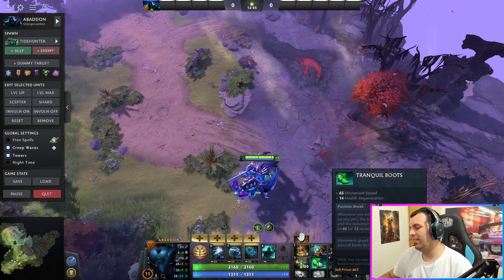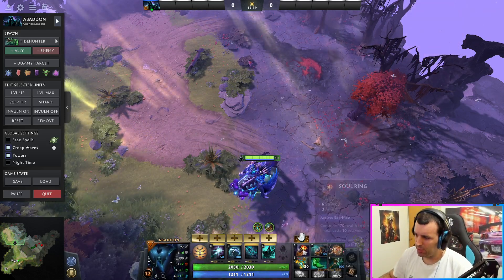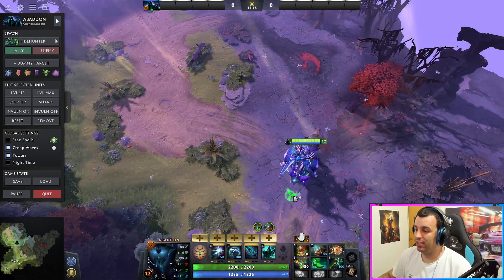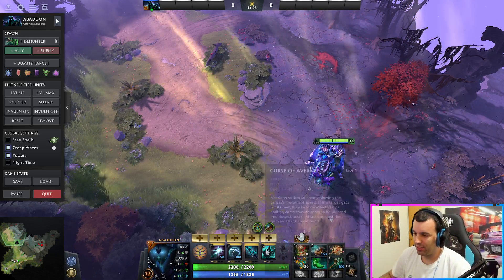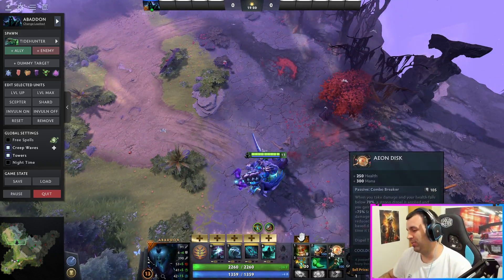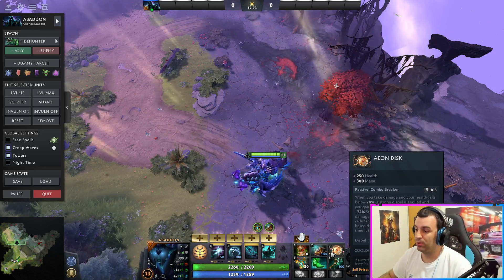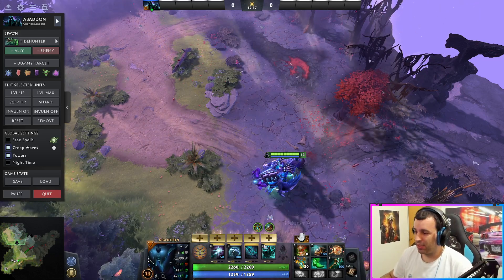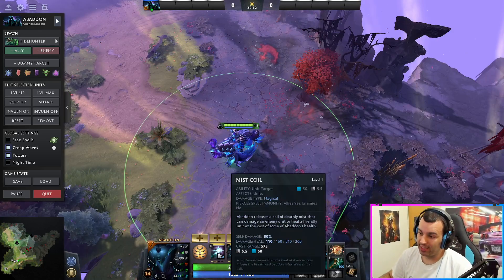7.32 Abaddon Short Guide | Dota 2